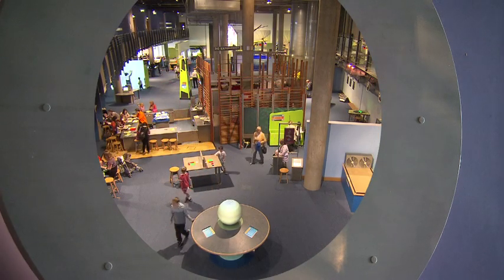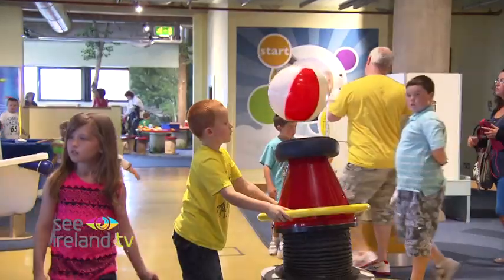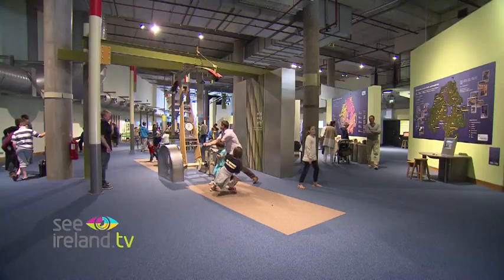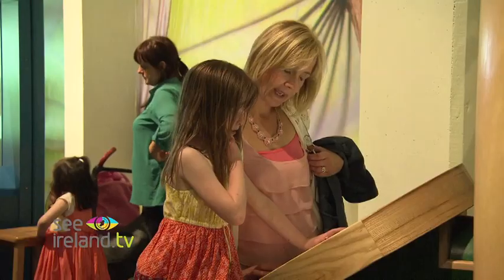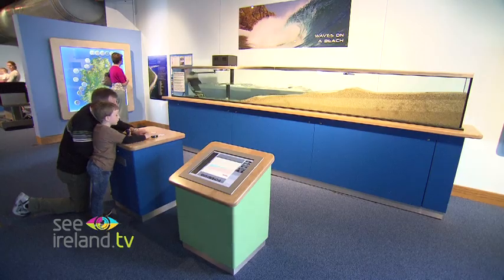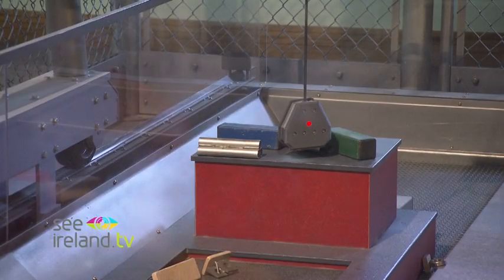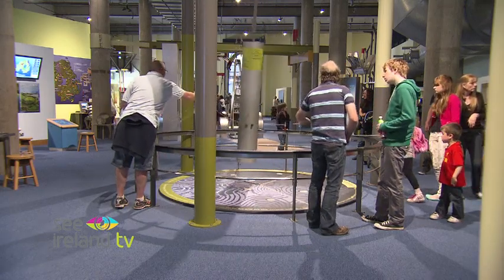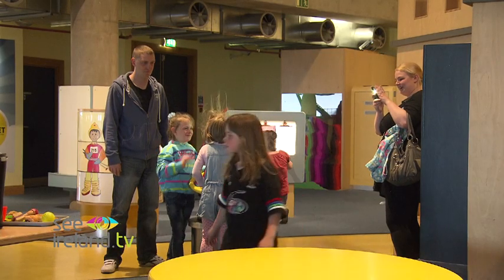W5 Interactive Discovery Centre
W5 is an Interactive Discovery Centre in Belfast, Northern Ireland, and is Ireland's award-winning science and discovery centre at the Odyssey in Belfast.